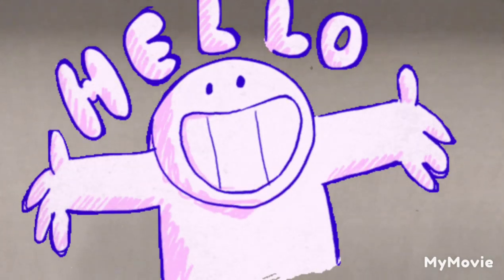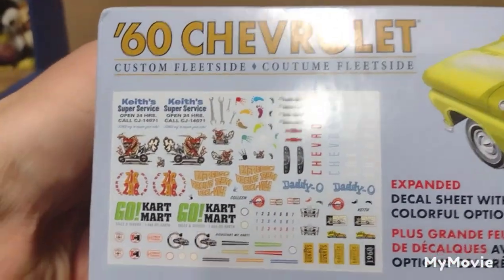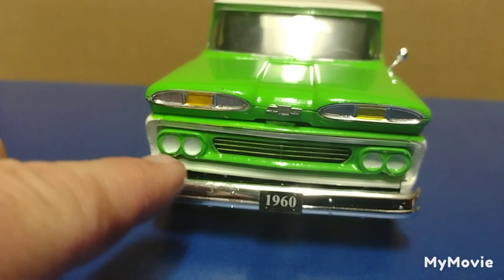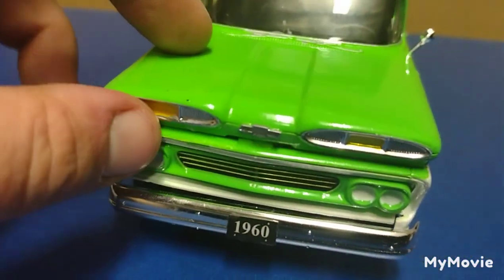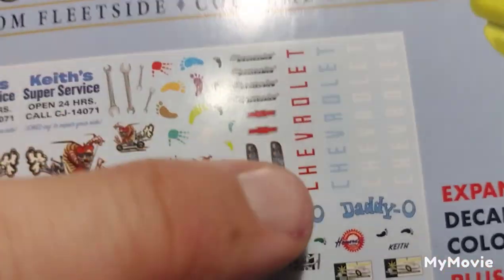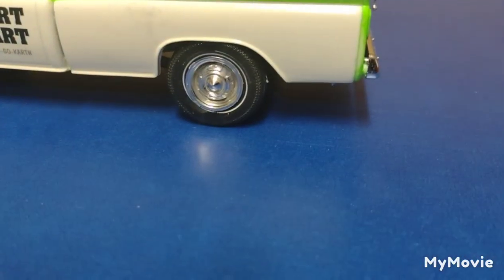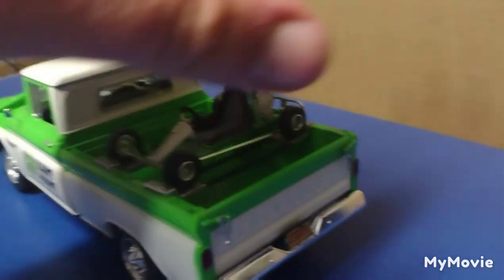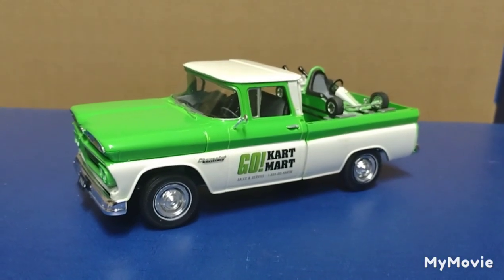AMT 1960 Chevrolet Custom Fleetside Pickup - Final